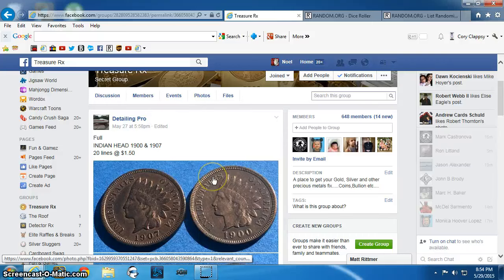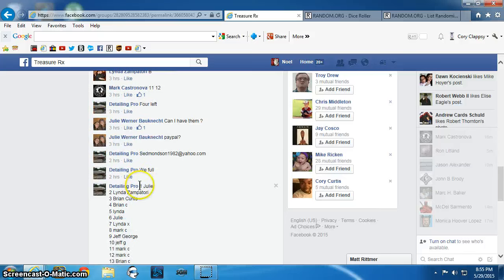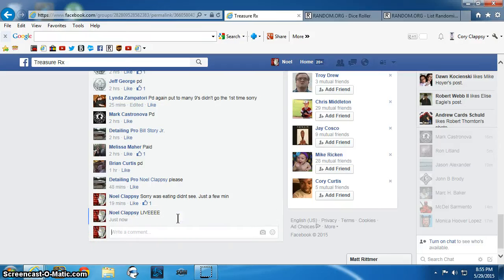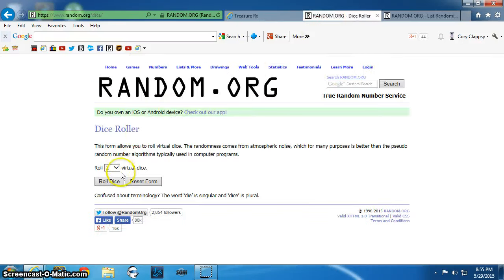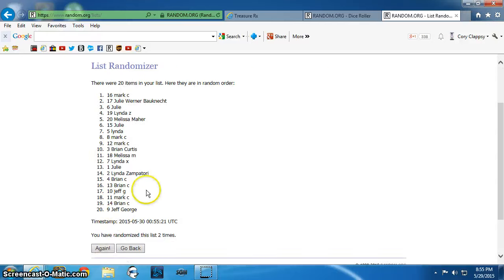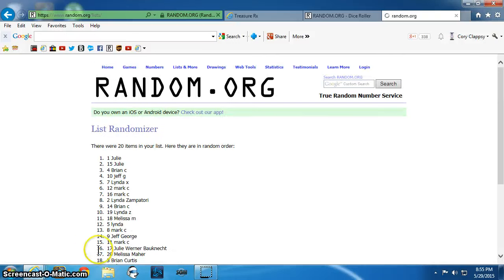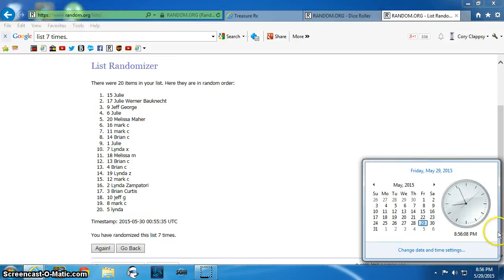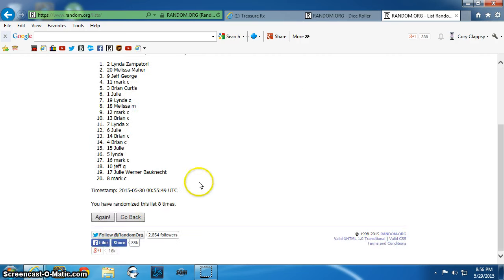1900 1907 Penny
Pro TR